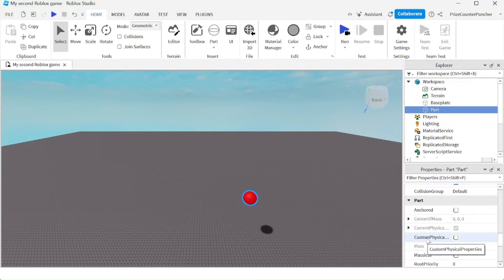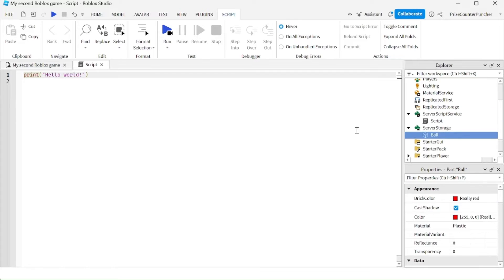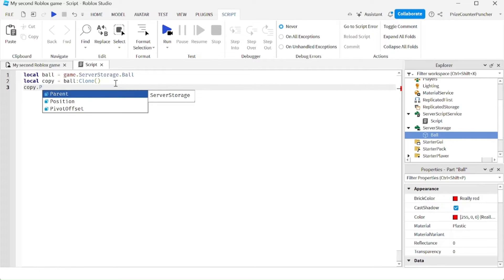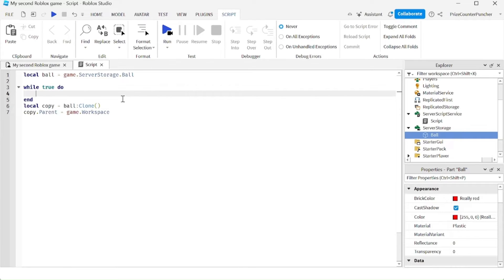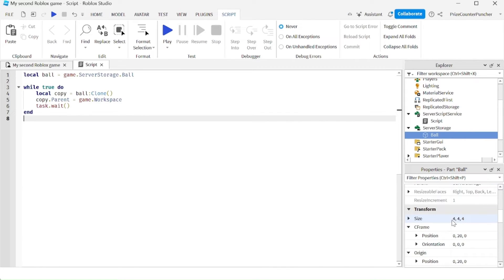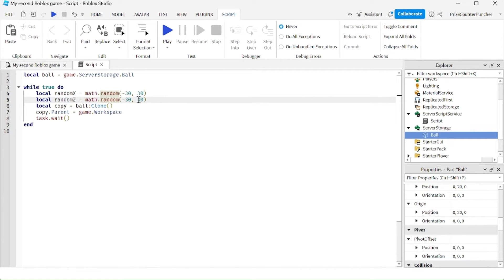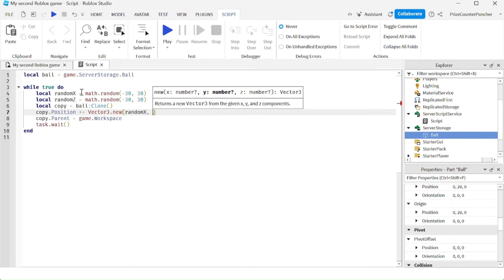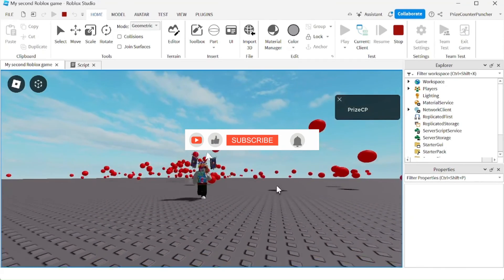CLONE and SPAWN OBJECTS | Roblox Studio Scripting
In this Roblox Studio scripting scripts tutorial for beginners, we will learn how to duplicate and clone objects in scripting.  We will learn how to spawn objects into our game.